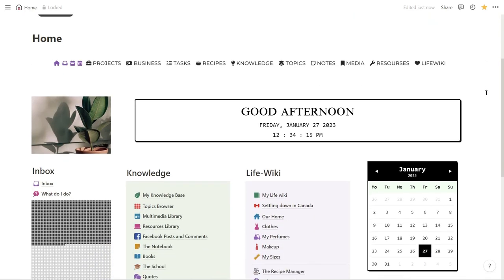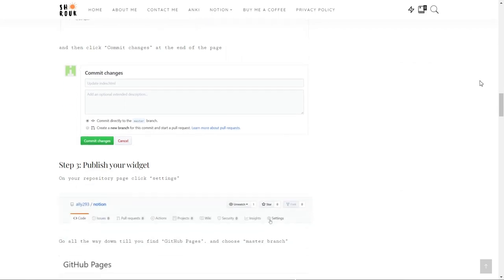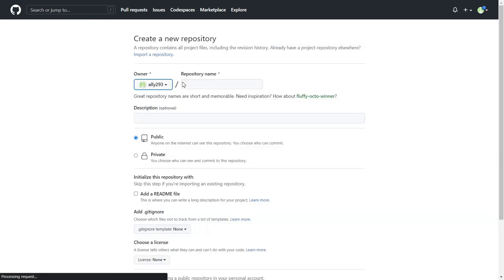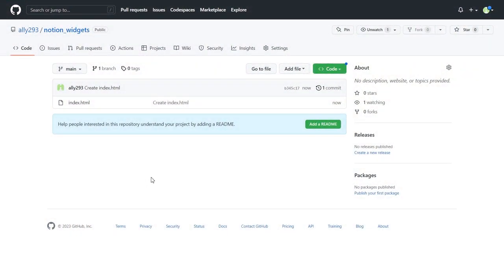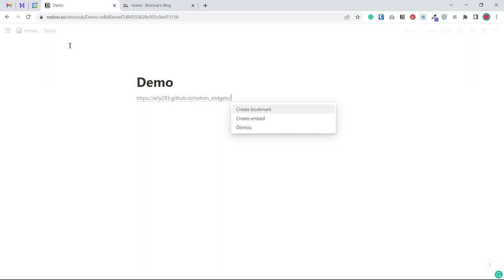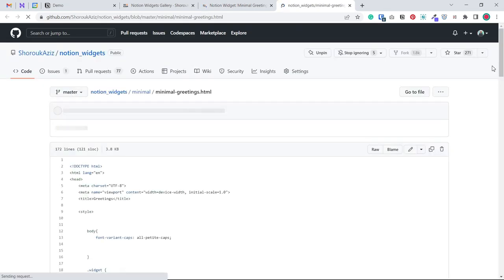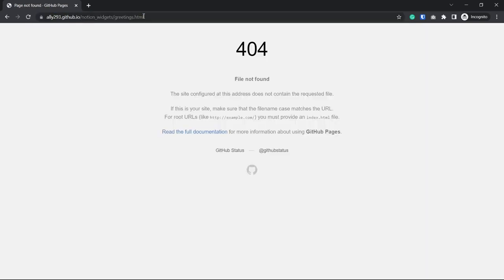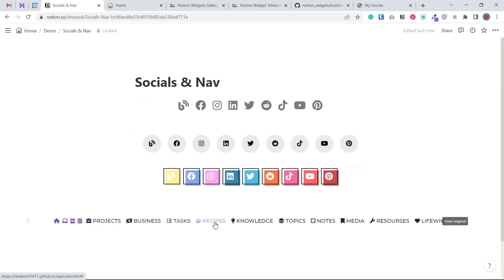Notion Tutorial: How to embed any number of widgets/ HTML snippets into Notion 100% for free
Hey everyone! In this video, I will show you how to embed HTML widgets in Notion for free without any limitations or restrictions. I'll walk you through step-by-step how to use GitHub & GitHub Pages to host your HTML snippets and add them to your Notion pages. You'll learn how to create a GitHub repository and publish your widget. This is a great way to add extra functionality to your Notion pages without having to pay for it. In the next videos, I'll also show you where to get the code for these widgets in the first place, so make sure to subscribe if you're interested in learning more.